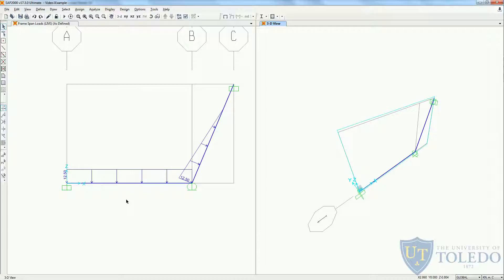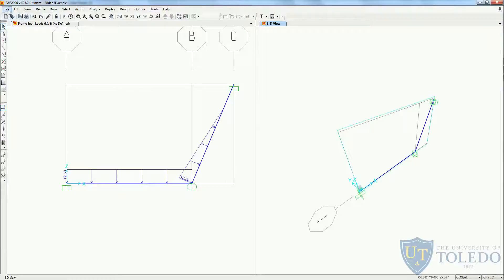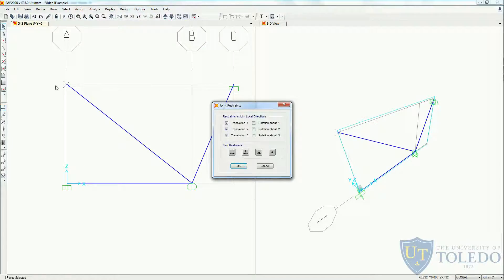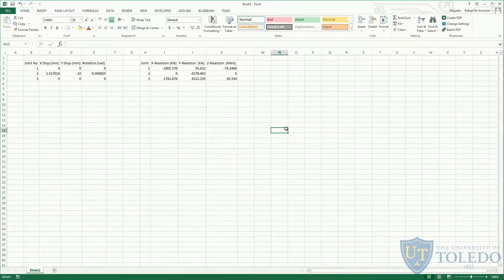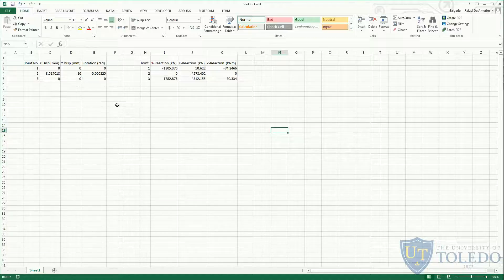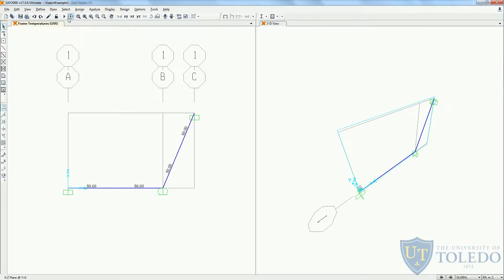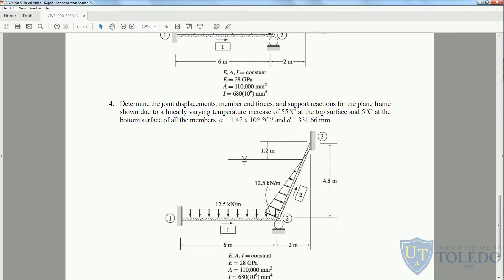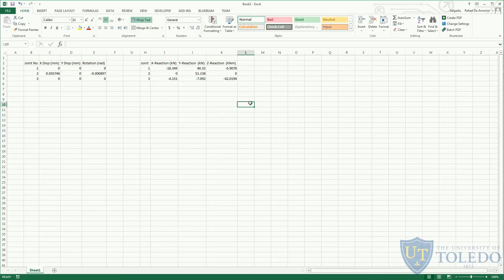SAP2000 Modeling Special Cases Tutorial (Video 4)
Tutorial Video for CIVE4230/5320 Computer-Aided Analysis of Computer-Aided Analysis of Structures, taught by Dr. Serhan Guner. Video presented by PhD candidate Rafael Salgado.

0:00 - Intro
1:57 - Problem 1 (Members with Hinge)
6:32 - Problem 2 (Support Settlement Case)
9:33 - Problem 3 (Temperature Increase Case)
12:37 - Problem 4 (Temperature Gradient Case)